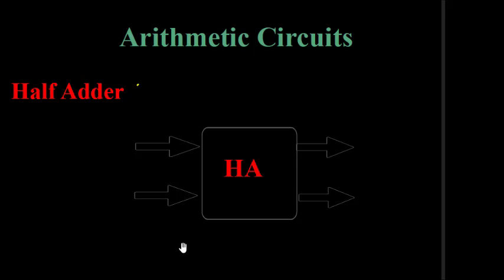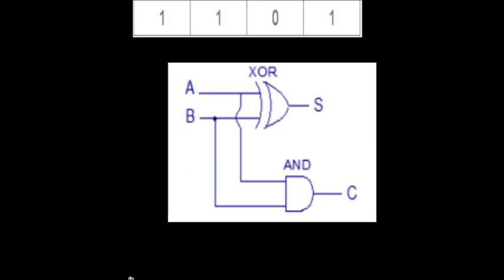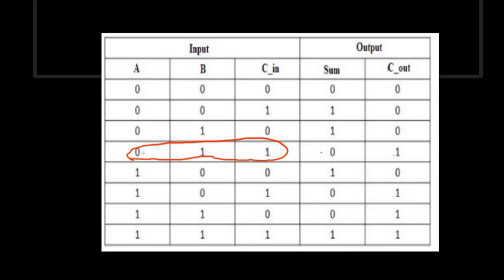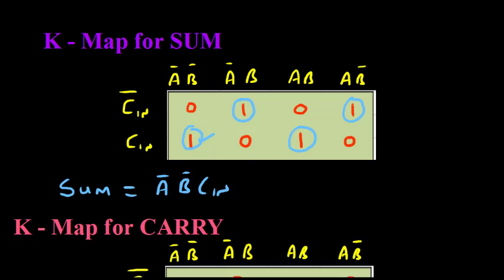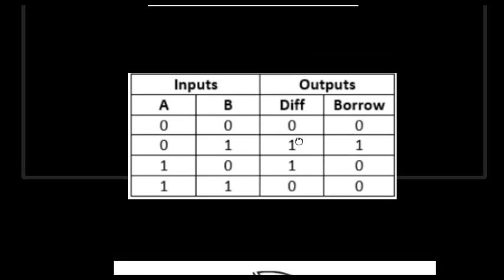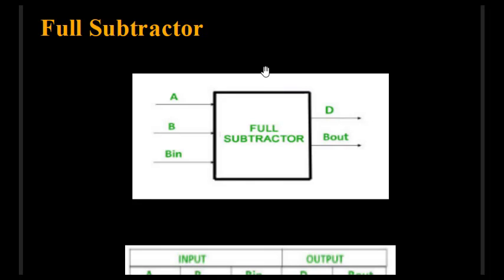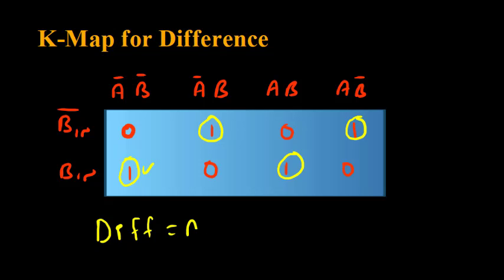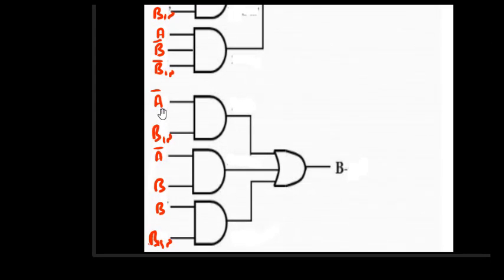Electronics Lecture - 21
Working of Half adder, Full adder, Half Subtractor and Full Subtractor